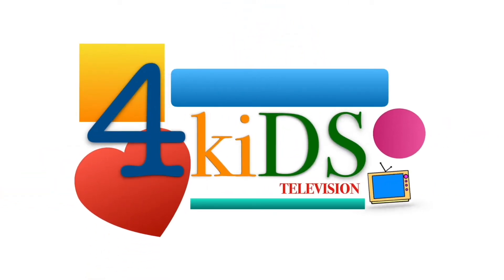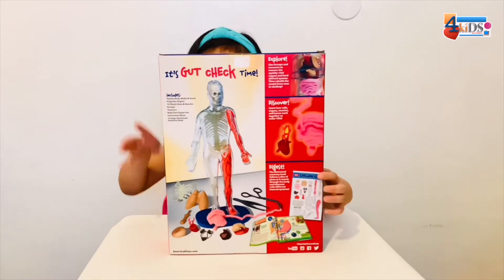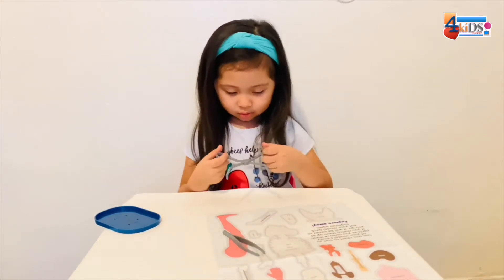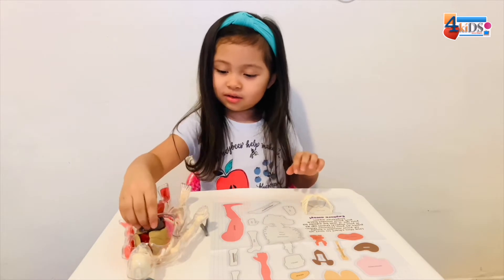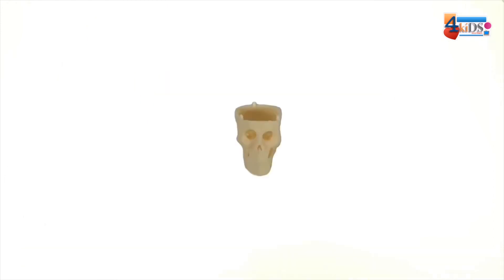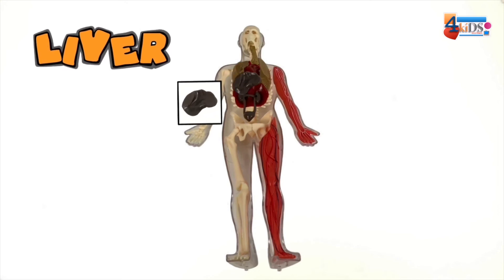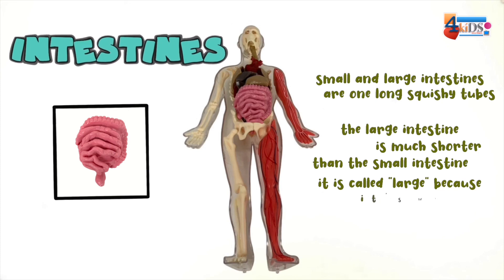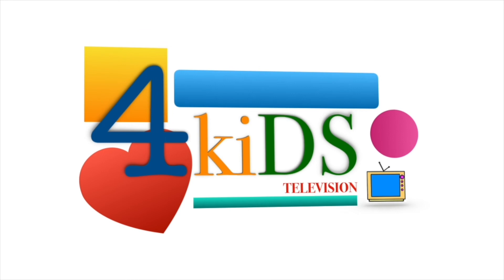UNBOXING SMART LAB SQUISHY HUMAN BODY | 4kidsTelevision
Hi everyone!

Welcome to 4kiDS Television.

Join Seve today in unboxing her educational Smart Lab Squishy Human Body. Explore and learn with her how our different body parts work together.

Watch and enjoy our video.

Box Set includes:
• Human Body Model & Stand
• 9 Squishy Organs
• 12 Plastic Bone & Muscles
• Forceps
• Tweezers
• Body Part Organizer
• Instruction Sheet
• 24-page Illustrated Anatomy Book